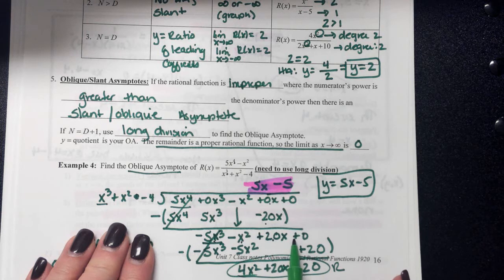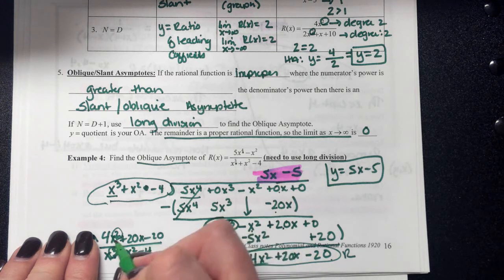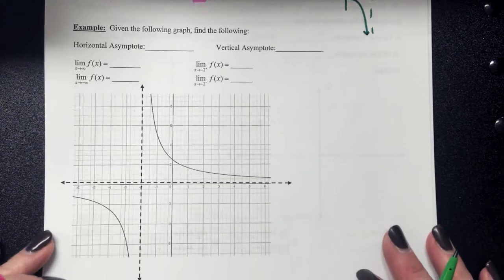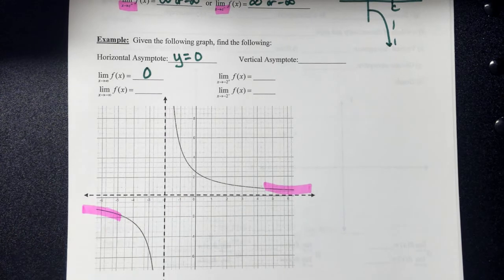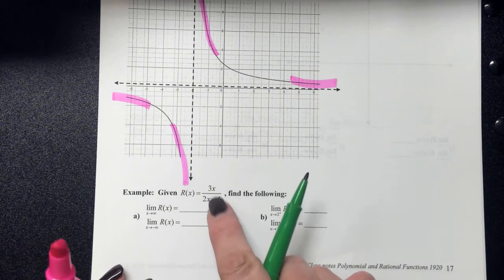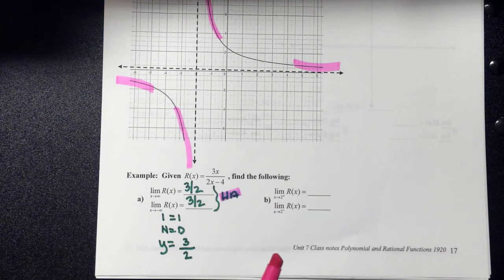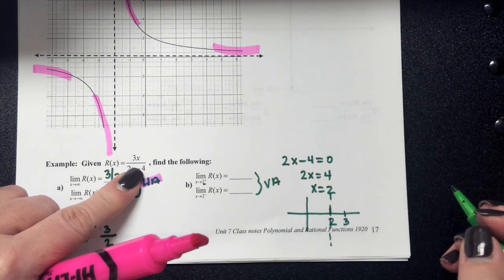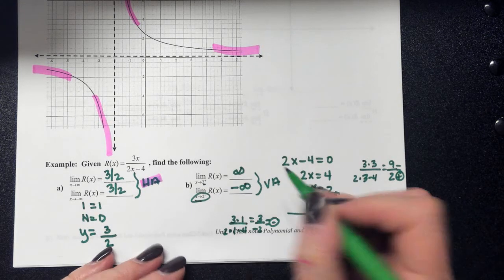7.4 class notes video 2 (pp 16-17)